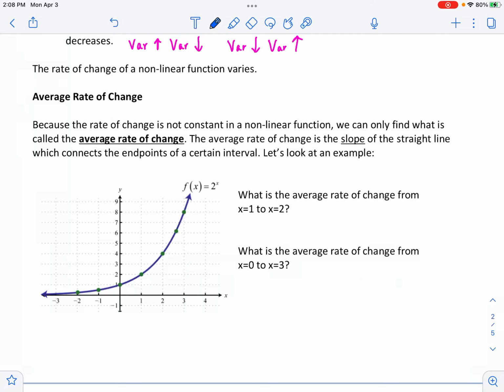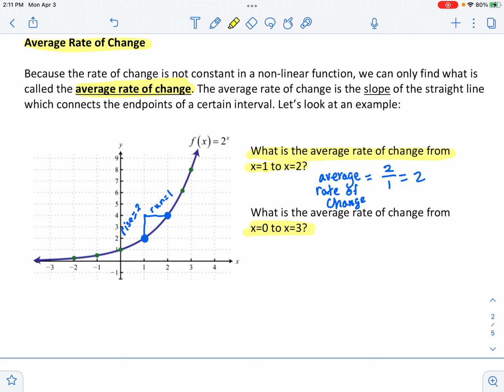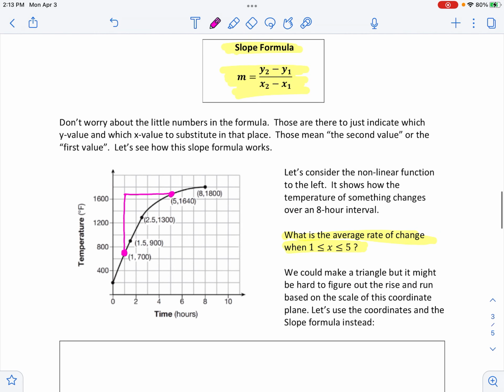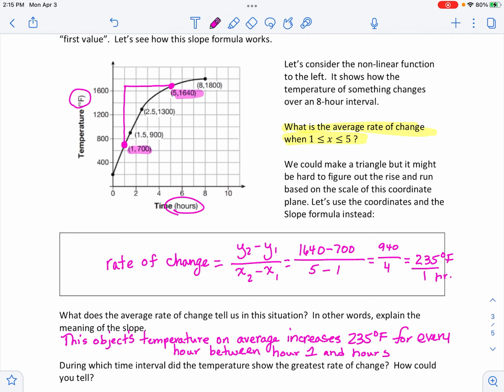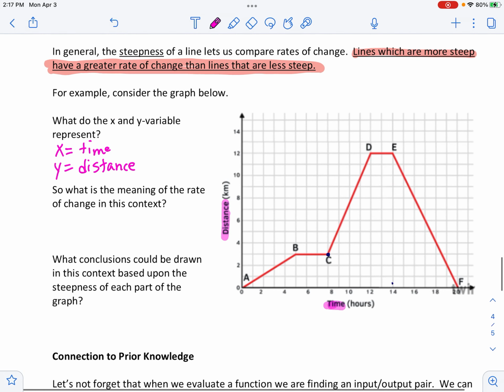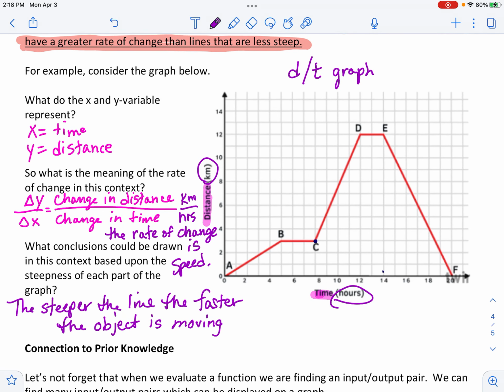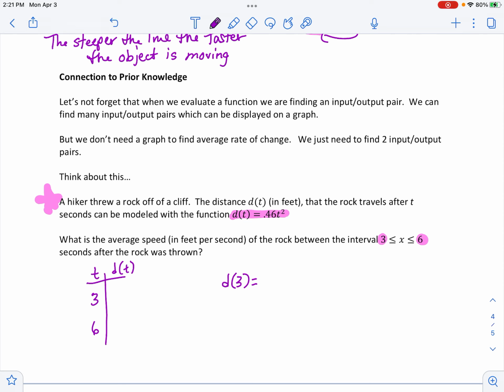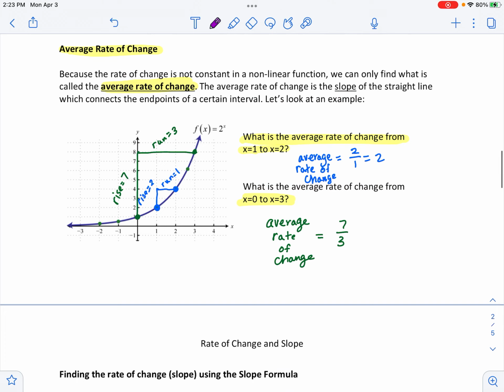Rate of Change Video 2